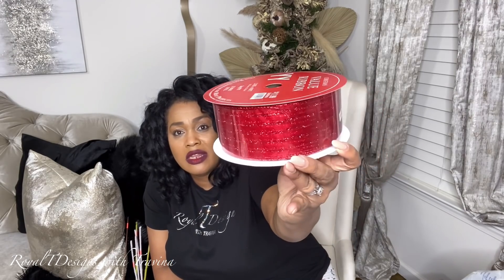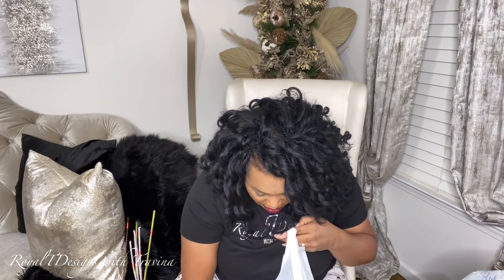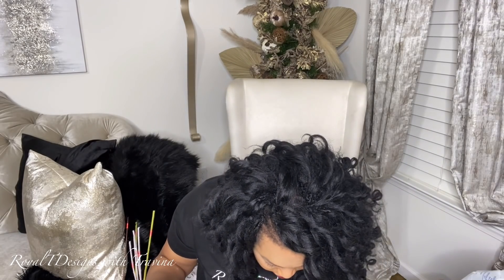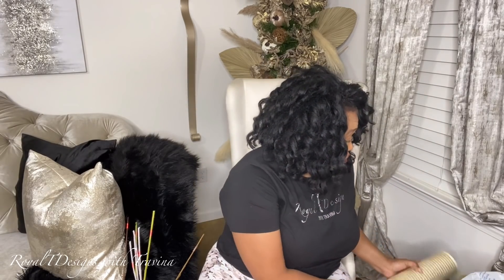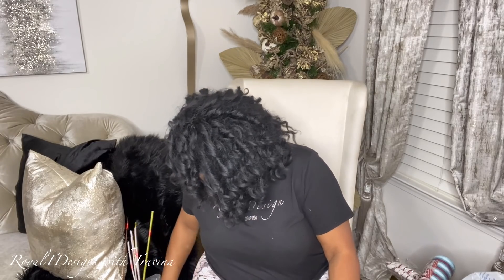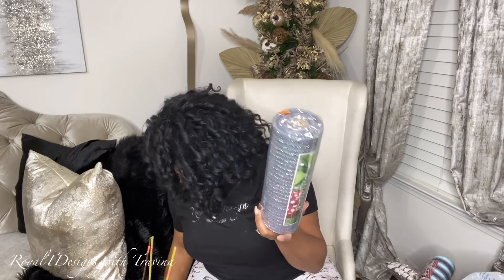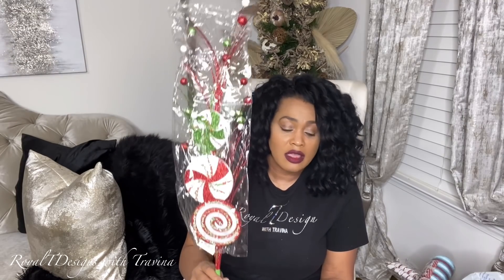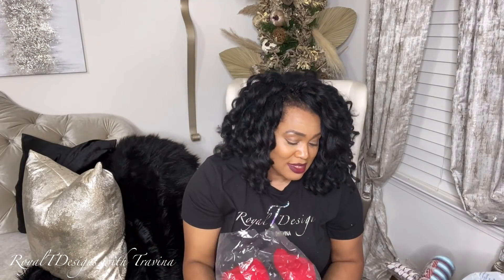5 EASY DIY CHRISTMAS THEMES/HOLIDAY PREPARATION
Hey Royals in today’s video I am sharing with you tips and ideas On how to put together a theme for the holiday season. Hopefully you find this video informative as well as inspirational!

Local Craft Store For Most Materials